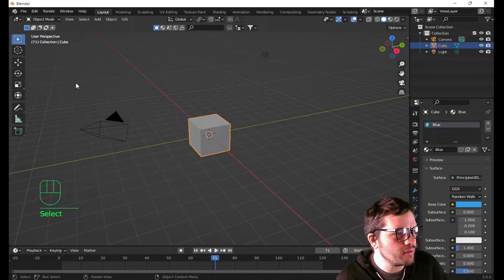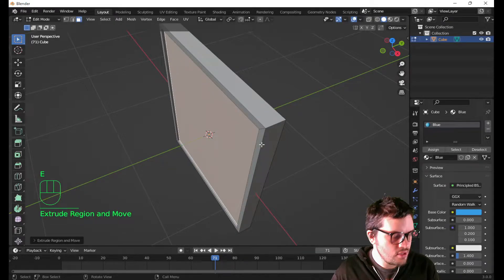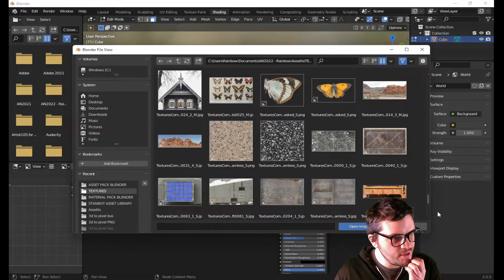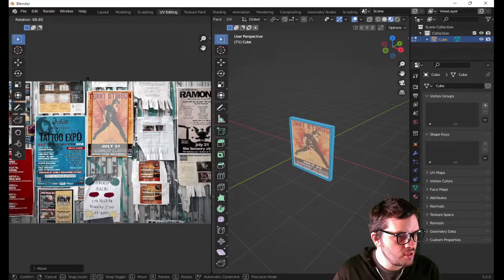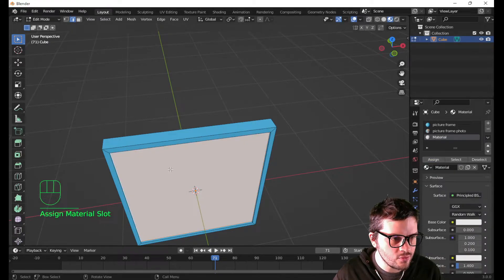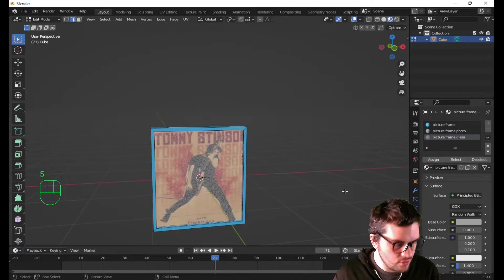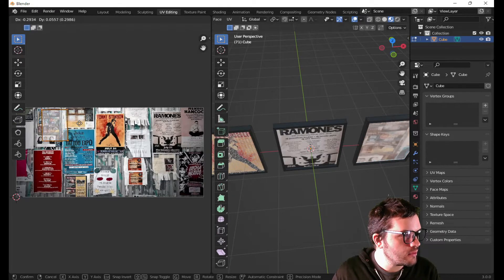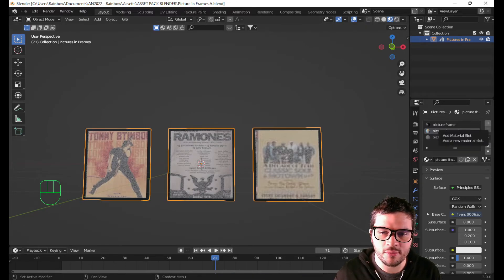3D Model Picture Frames in Blender - How to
Animation Animated cartoon cartoons animations blender blender3d greasepencil animate draw bonehead halloween october holidays skull skullcandy adultswim adultcomedy adultanimation adultanimated animatedfilm cartoonseries pilotepisode episode ep series season newshow newcartoon new adultswim comedy origonalcomedy bone head blenderanimations animatecc freelanc freelancer freelanceanimator cartoonmaker cartoonist hireanimator hireartist hire job gig avaliable How to model a picture frame, and put a picture inside of the frame inside of Blender 3d?